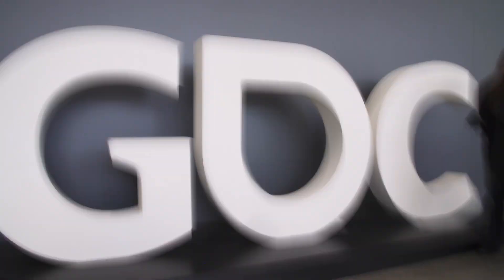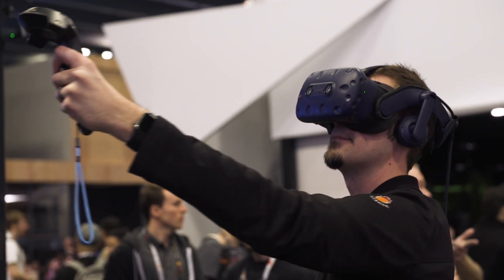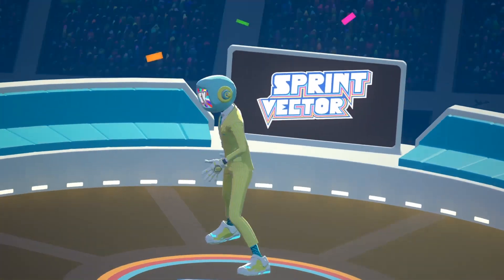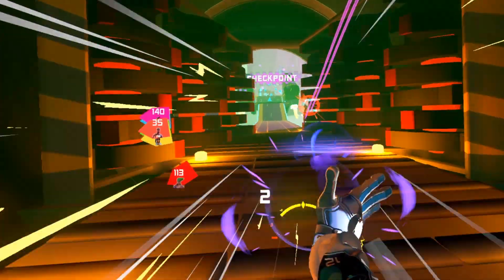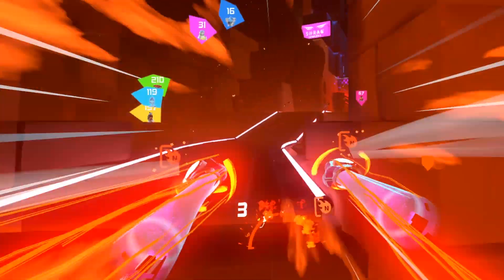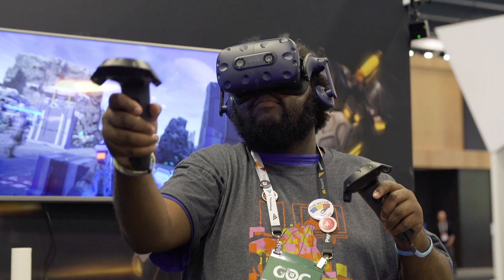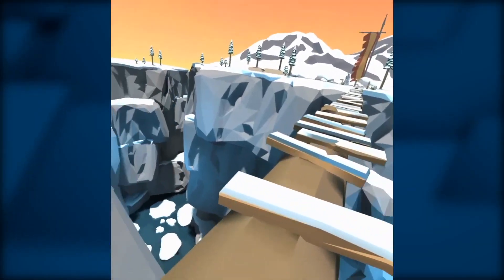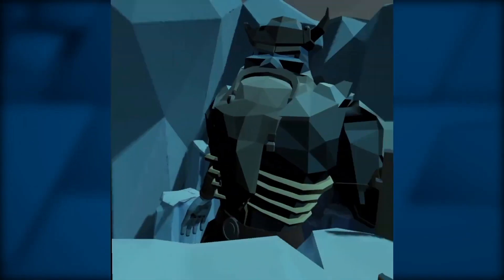HTC VIVE & Intel @ GDC 2018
We stopped by the Intel booth at GDC 2018 to check out the 'Nuc 8', the smallest VR-ready machined designed for VIVE.

The Intel booth also gave consumers the opportunity to get hands on with the all new VIVE PRO as well as content demo's featuring Sprint Vector, Evasion and Viking Days.